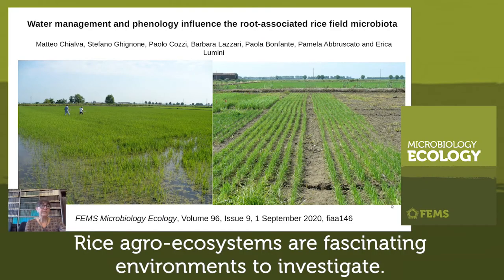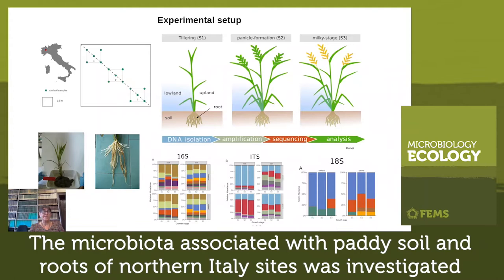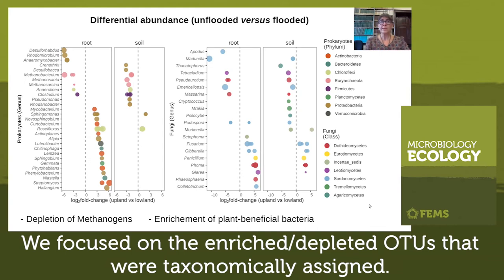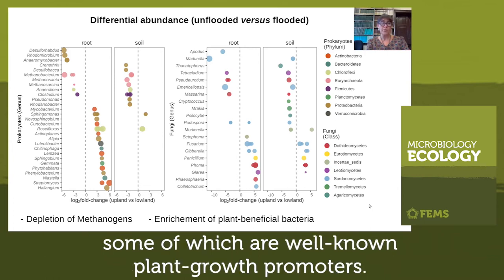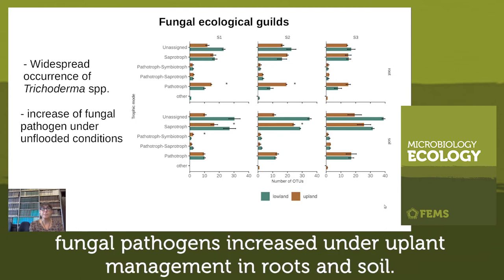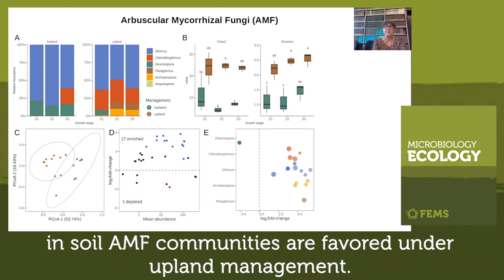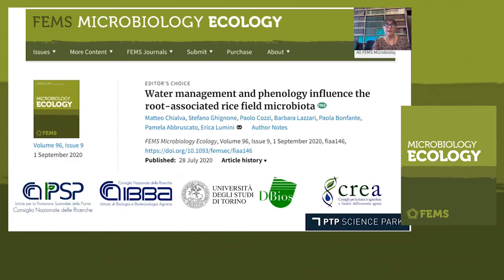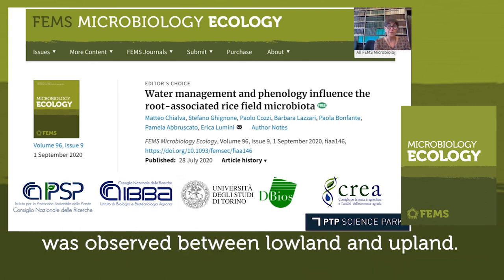Water management and phenology influence the root-associated rice field microbiota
Listen to Dr Erica Lumini as she summarizes the findings of her Editor's choice paper in FEMS Microbiology Ecology - Water management and phenology influence the root-associated rice field microbiota